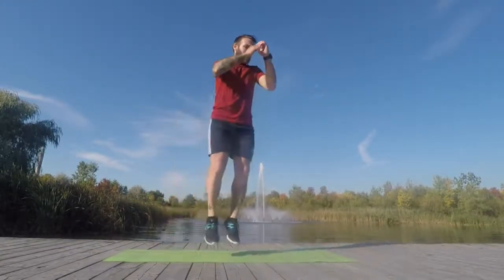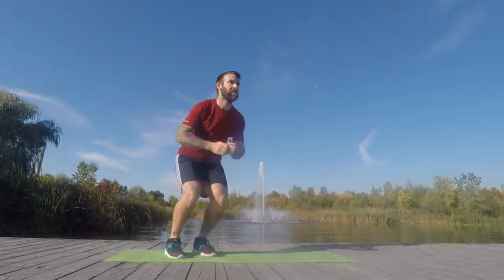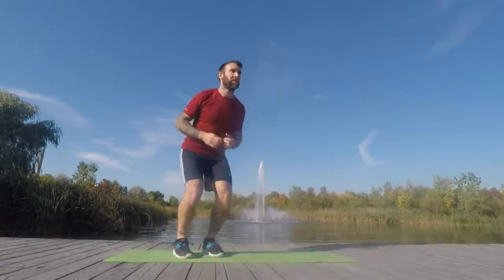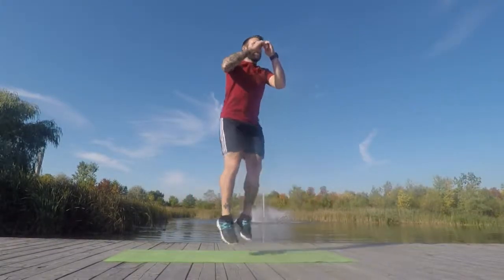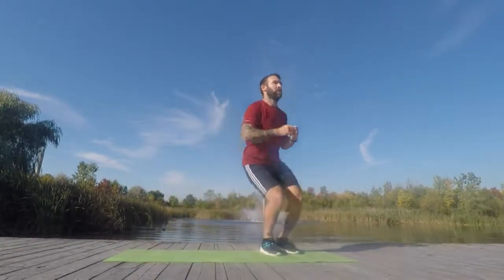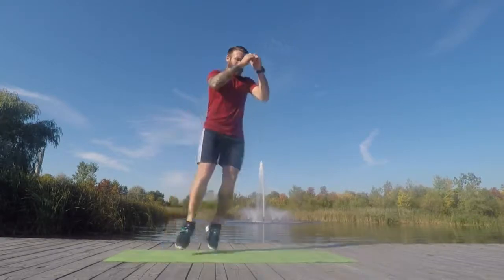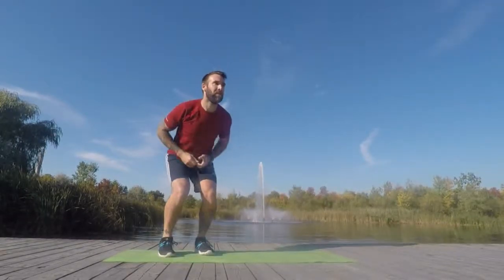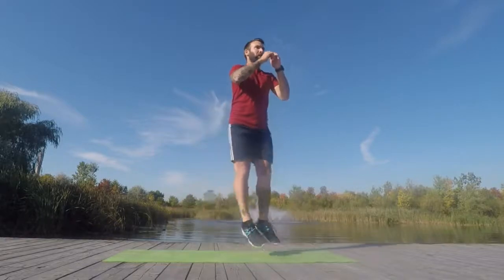28 Day Ski Program Plyometric Demo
Ezequiel is demonstrating a ski exercise.   This is great for working all of the muscles you will use when on the slopes.   Especially your quads,  ankle and knee joints and core.

NOTE * Dynamic, jumping exercises are only for people who have worked their way up to it and who do not have any injuries.   Use caution before doing any of these exercises.